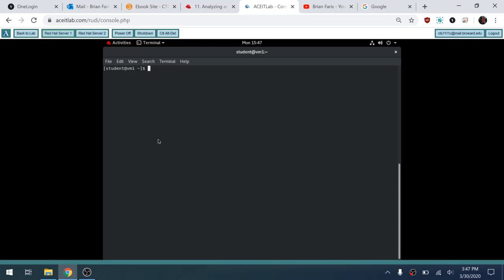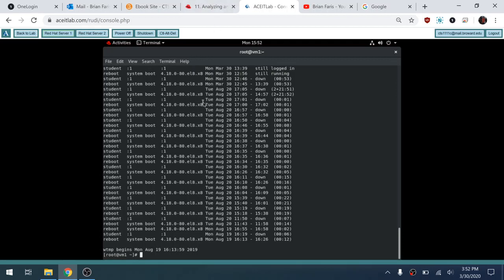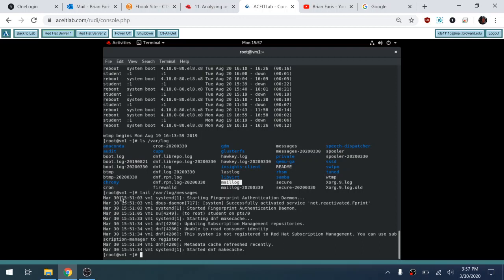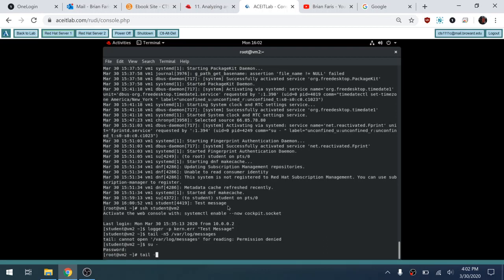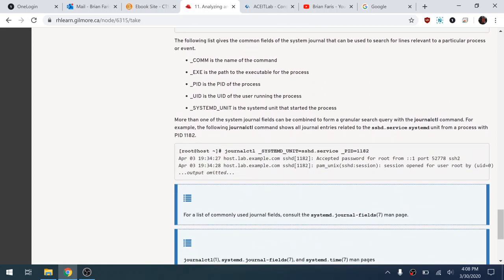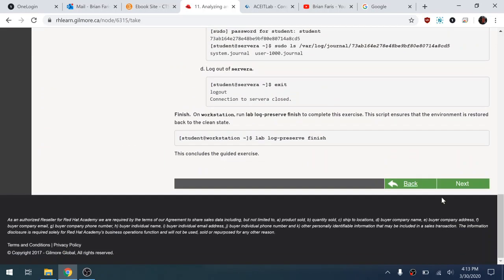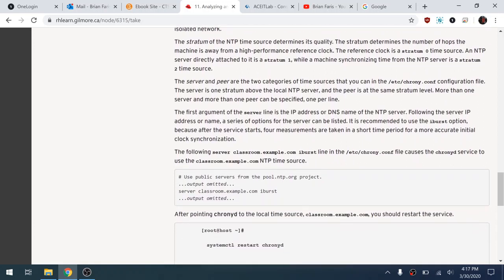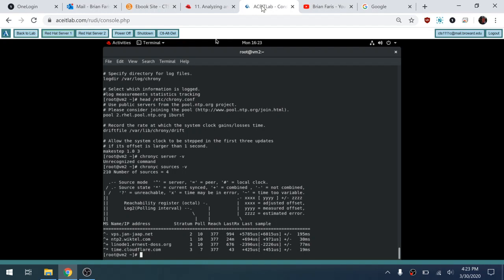CTS1111C Log Files and NTP